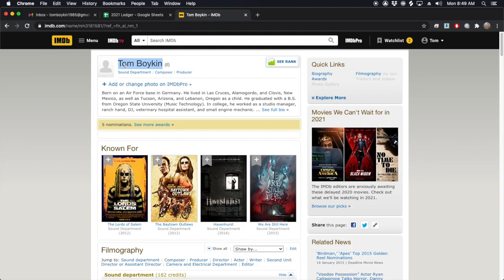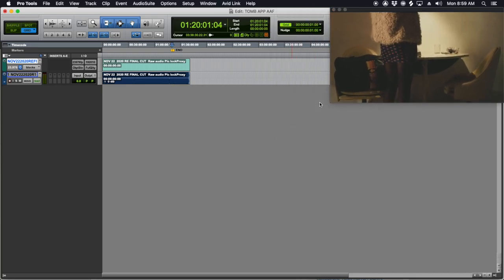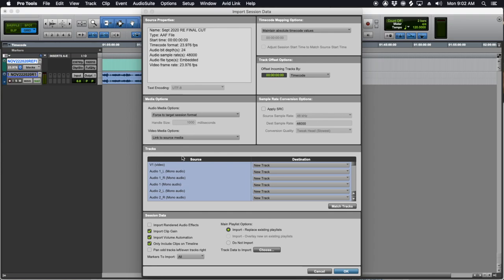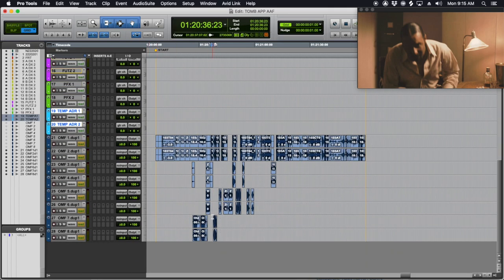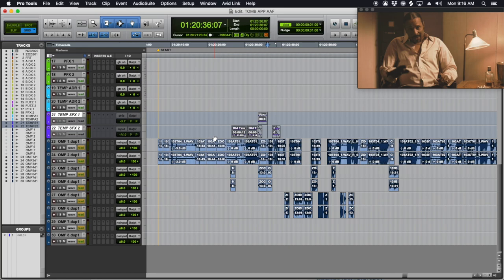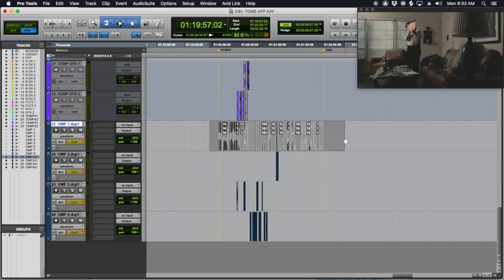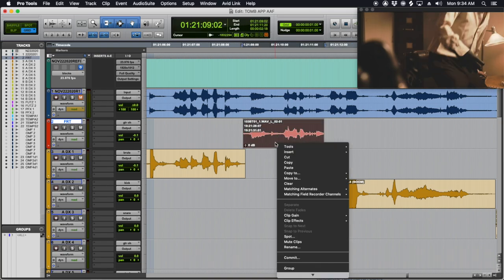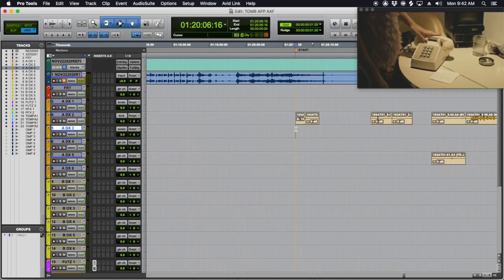Audio Post Production for Film 101 - Pro Tools Session Setup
In this first tutorial I go over how to get started doing audio post production for a narrative feature, short, or TV show.

This will lay the foundation for your dialog edit, a crucial stage of audio post production on most narrative films and TV shows. We will cover: AAF, video files, importing files, syncing up raw production sound, and selecting the best mic for each shot.

0:00 Intro and who is this guy
00:57 What to ask for from the editor
2:46 Making a new session
3:52 Importing a video
5:36 Importing the AAF
8:10 Checking out the scene
10:10 Cleaning up the AAF
13:14 Adding tracks to your session to prepare for editing
17:10 Temp SFX
18:28 Cleaning up the garbage in the AAF
19:53 Field recorder guide track and syncing sound
20:48 Auditioning mics and splitting dialog tracks using field recorder workflow
26:36 Using lav and boom on different tracks for off-mic dialog
32:34 Futz tracks
35:01 Watchdown of split tracks
39:24 Wrap up